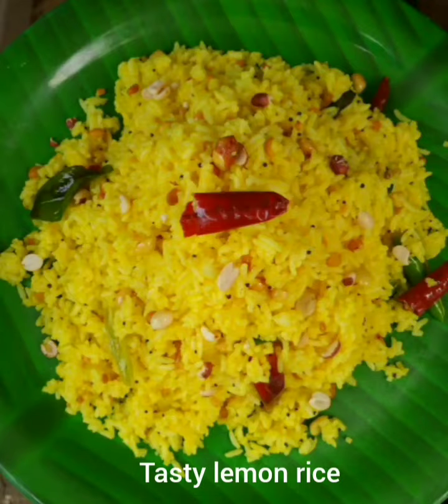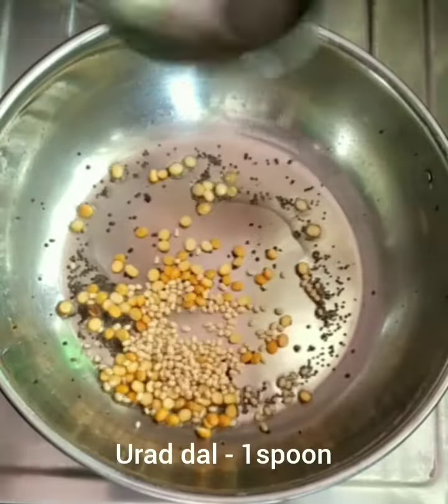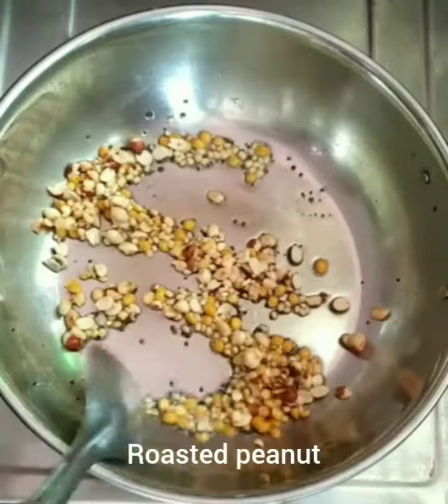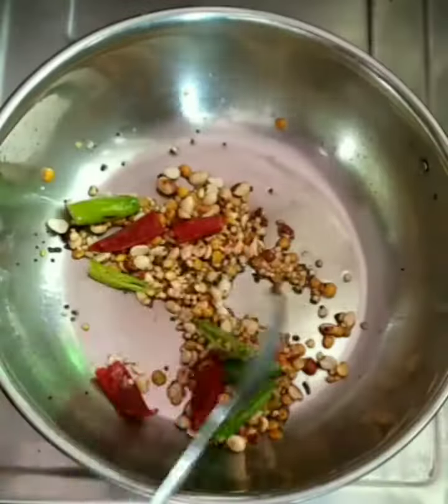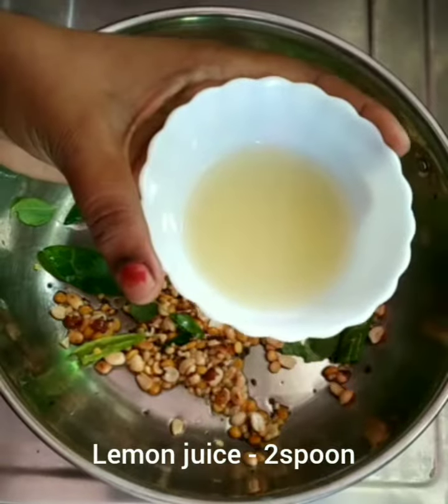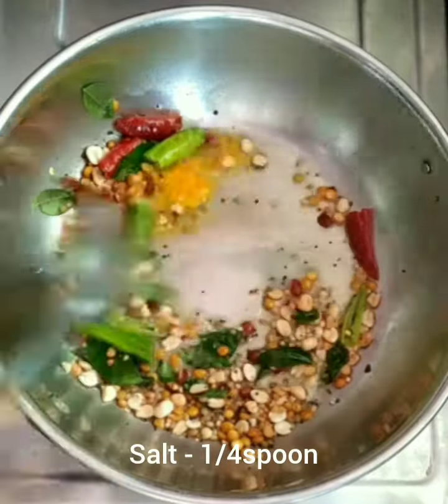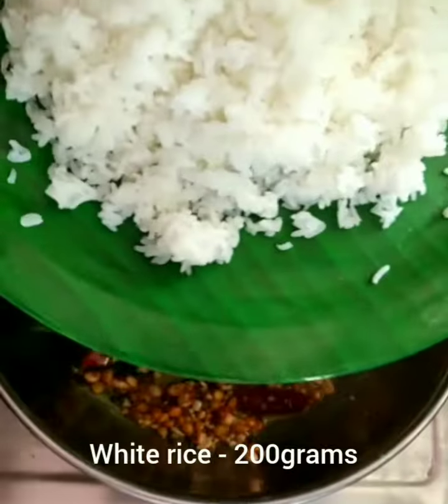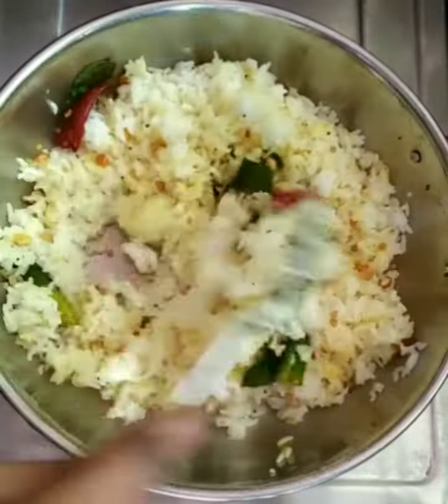Tasty Lemon Rice/Quick Lunch Recipe/Simple lemon Satham/Variety Rice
Ingredients
oil - 2spoon
mustard - 1/4spoon
urad dal - 1/4spoon
gram dal - 1/4spoon
green chilies
dry chillies
curry leaves
turmeric powder - 1/4spoon
taste to salt
roasted peanut
lemon juice - 2spoon